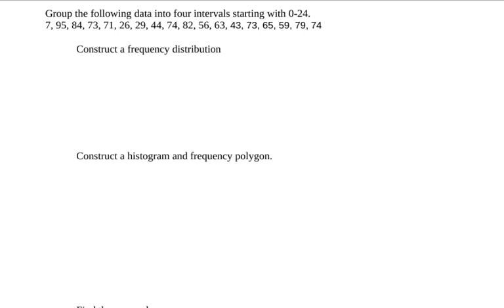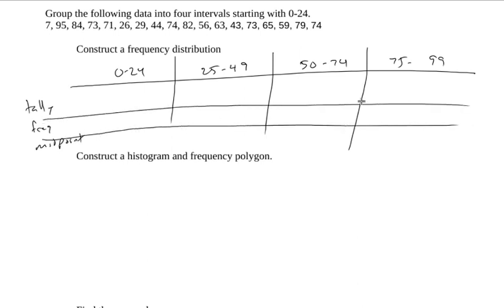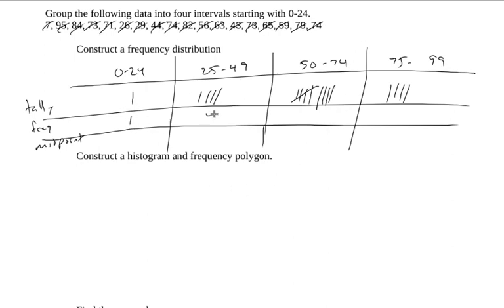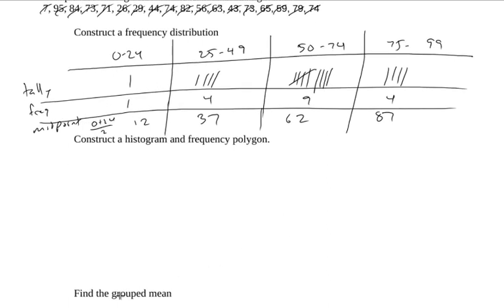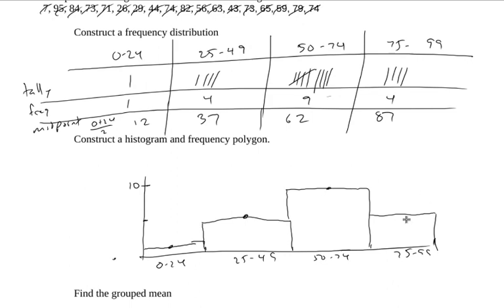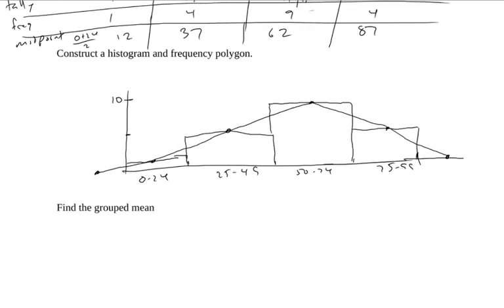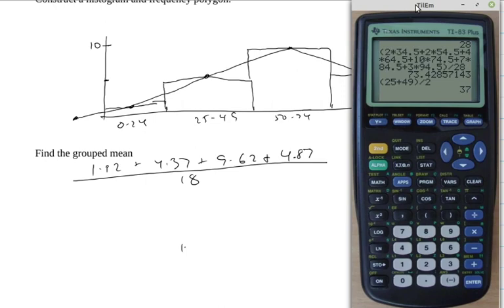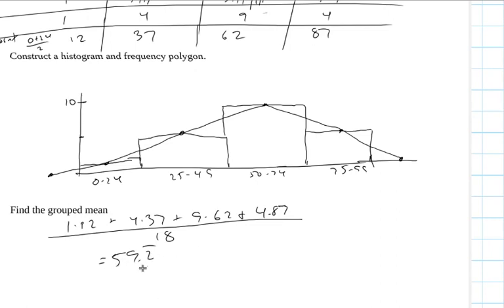9.1-10 Grouped Mean 04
Grouping data into ranges, then calculating the mean using those ranges.